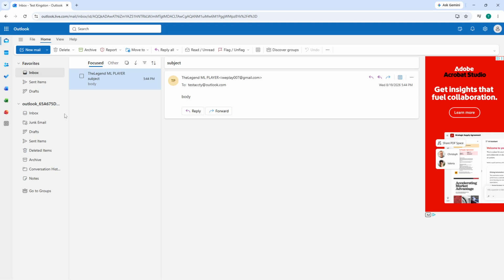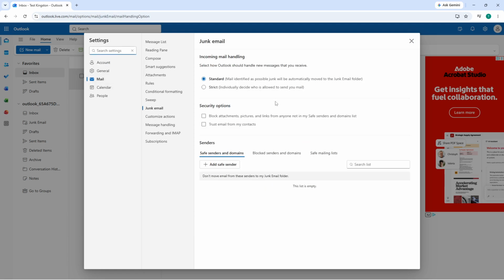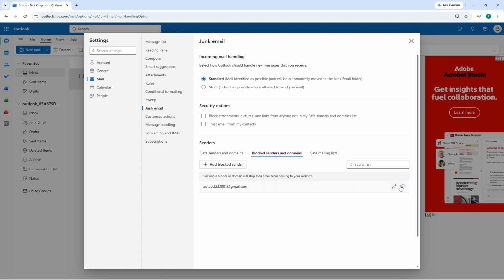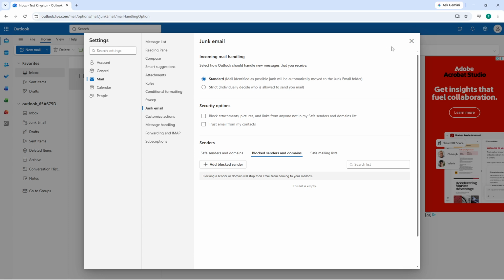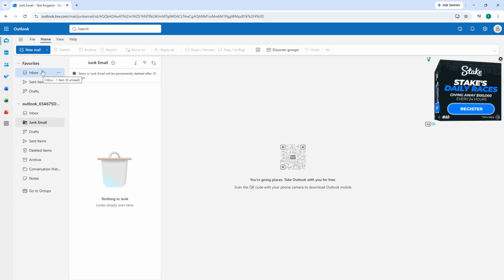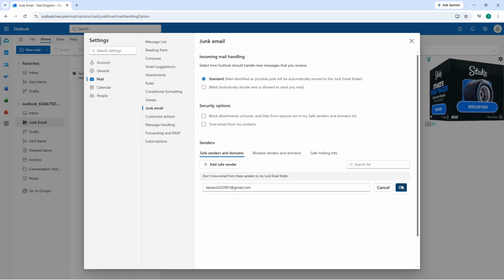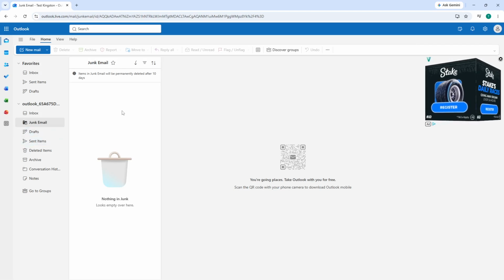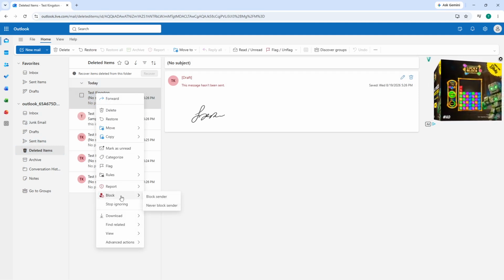Remove Or Unblock Email Addresses In Hotmail [Verified]